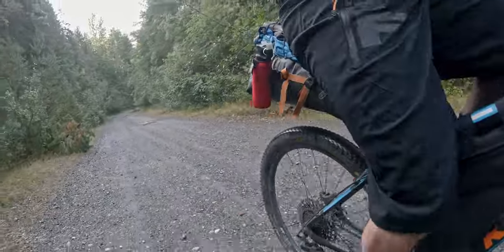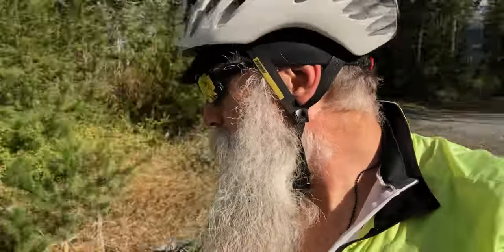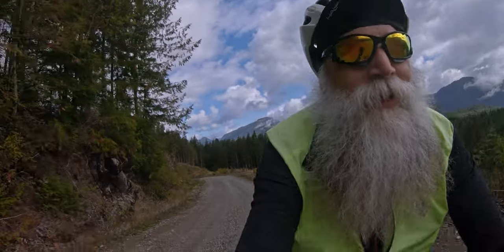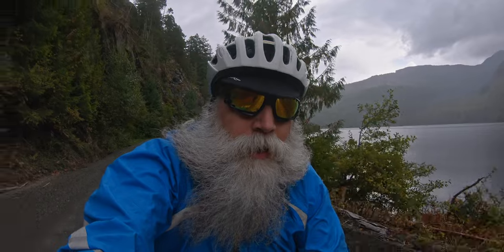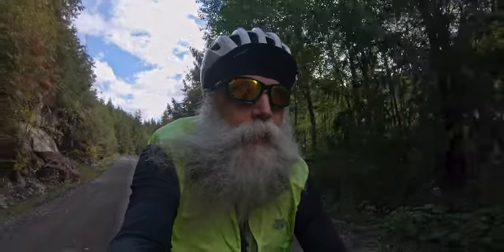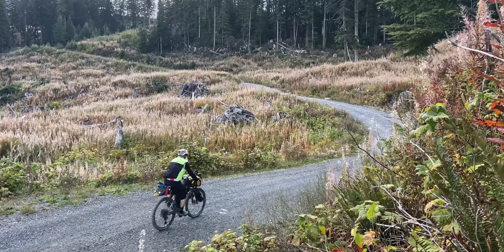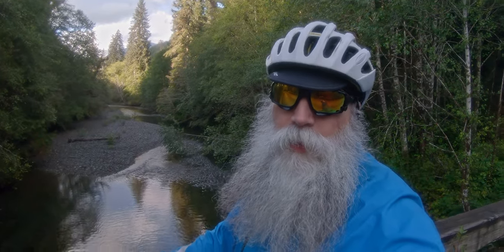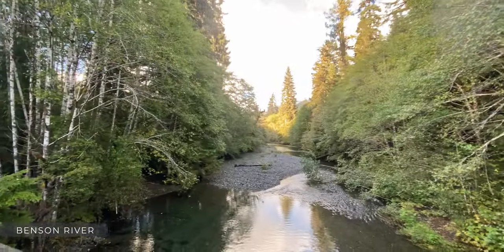EXPLORE : Bikepacking North Vancouver Island ~ Episode 06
EXPLORE : Bikepacking North Vancouver Island ~ Episode 6

I’m back on the north end of Vancouver Island two months later for this next section of my trip.  The fickle weather of this area will prove a challenge over the next few weeks.  While cycling through adversity is realistic, sometimes, filmmaking is not.  Electronics don’t quite like the rain.  Come along and join me for the next “instalments” of the Explore North Vancouver Island series.

We start close to where we left off in Episode 5, just north of Woss, at the south end of Nimpkish Lake, on the smaller Anutz Lake, very close to Little Huson Caves.  I will make my way past Atluck Lake, and up the Tahsish River.  Maps sometimes are not entirely updated, and I found this out the hard way while taking a lesser traveled road on the west side of the Tahsish River.  When it came time to get back to the mainline, I discovered the bridge at Cross Creek  was no long there.  I was a chore to cross, thankfully it was a dry creek bed.  If it was any other typical Vancouver Island creek, I would have had to make a 20km detour.   Eventually I made my way to Kathleen Lake, where I had planned to spend following day exploring the area.

STUFF I use:

+synthetic under quilt and Therm-a-Rest Chorus down Quilt.
Water filter: MSR 4L gravity filter
Stove: Snow Peak GigaPower
Pots: Snow Peak Mini Solo 2.0
GPS: Wahoo ELEMNT

Camera: Apple iPhone 11, GoPro 7 Black
Drone: DJI Mini 2
Editing: DaVinci Resolve 17
Computer:  Mac Mini M1

@ 00:00:11 -- Froot Loops by Jobii
@ 00:02:08 -- Geronimo by Ten Towers
@ 00:05:23 -- Far Away from Home by Johan Glossner
@ 00:09:01 -- Extraterrestrial by Dream Cave
@ 00:11:22 -- Million Years by Sture Zetterberg